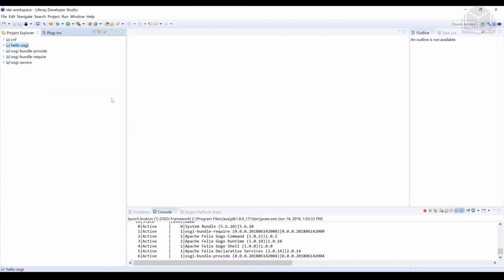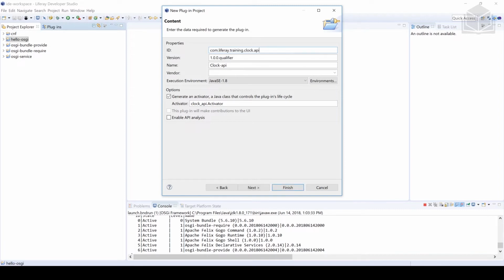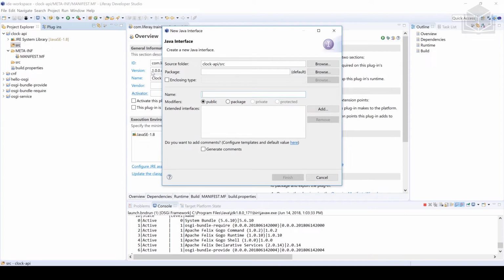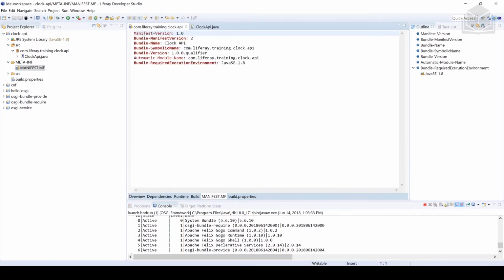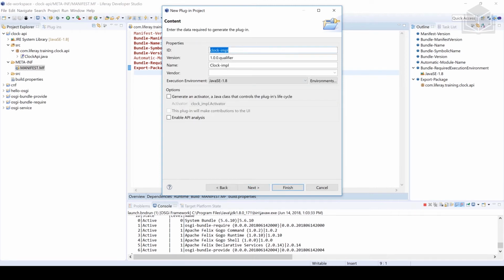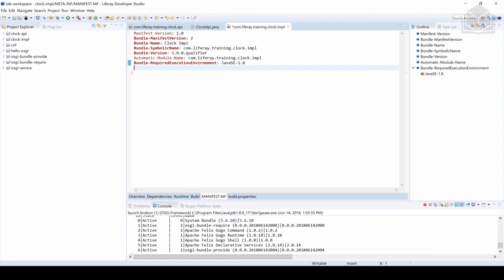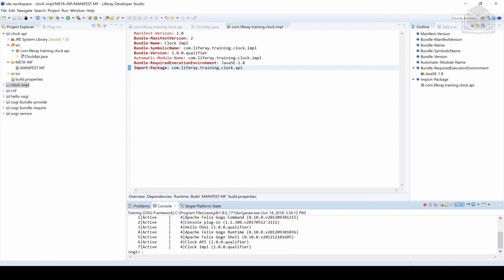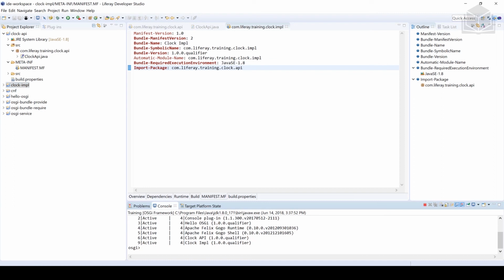E Sharing Features 1